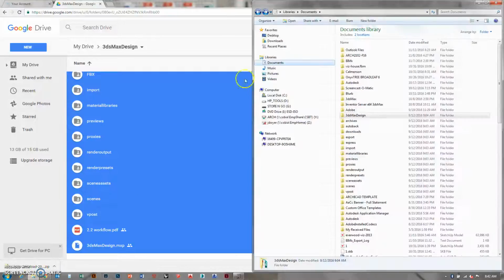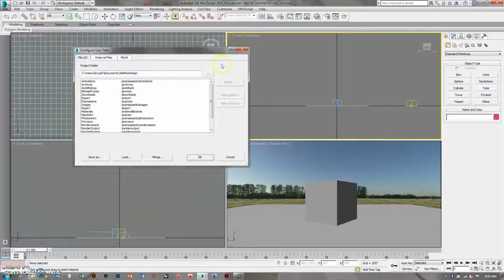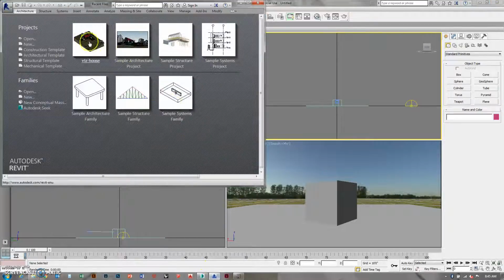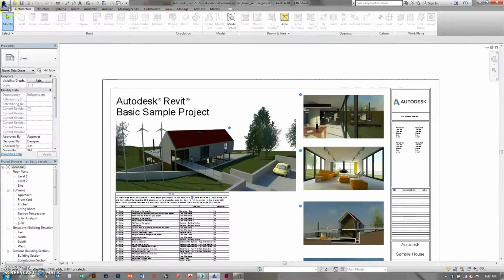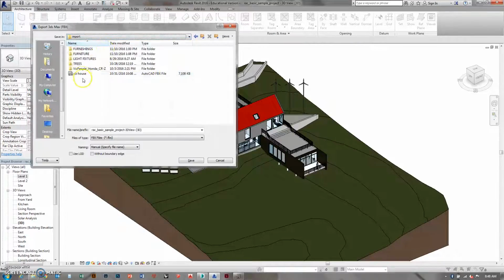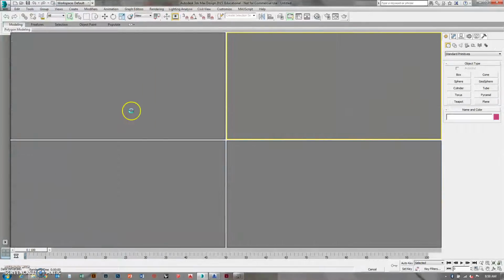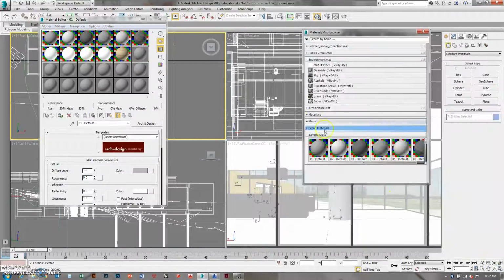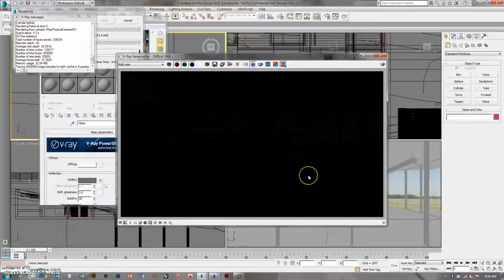ARCH2101 - Assignment 1